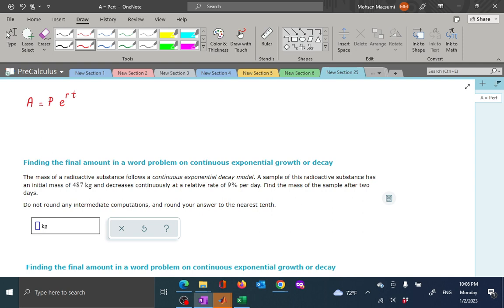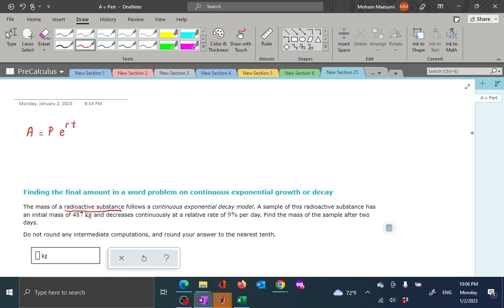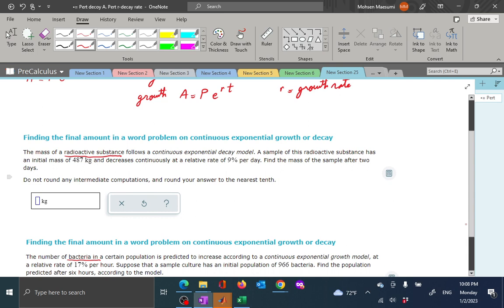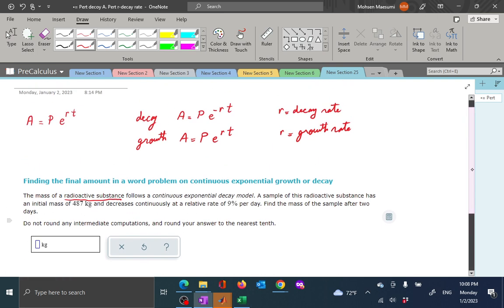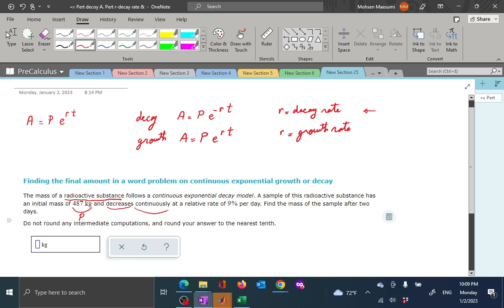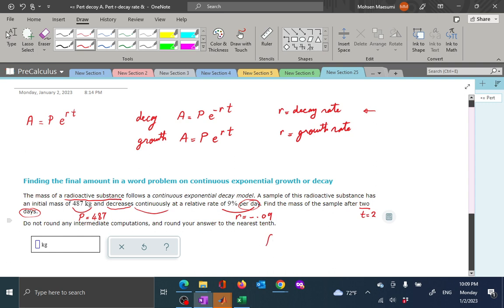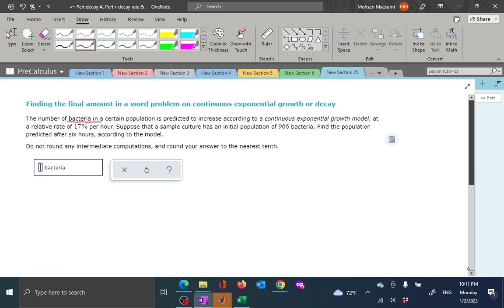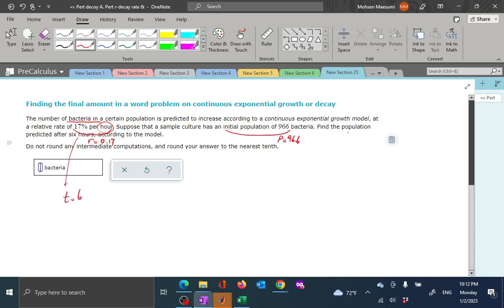3.3.i Finding the final amount in a word problem on continuous exponential growth or decay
Continuous growth (population of bacteria) A=P e^(rt),  or decay (amount of radioactive material)  A=Pe^(-rt),

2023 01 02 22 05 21